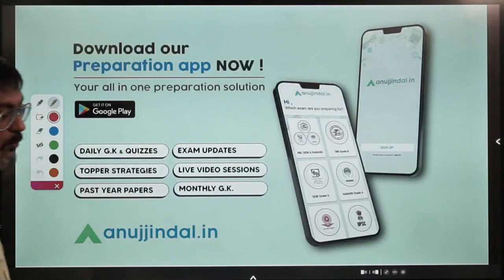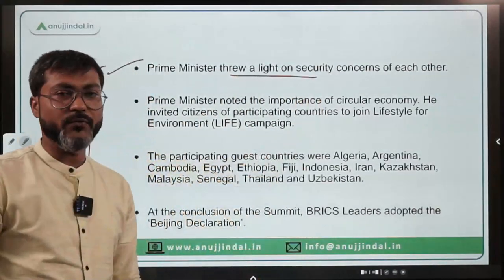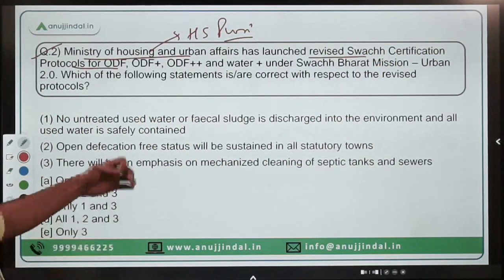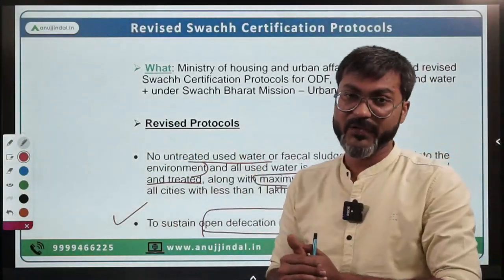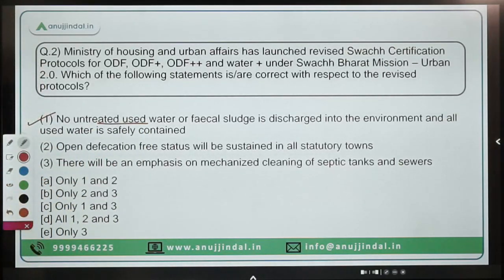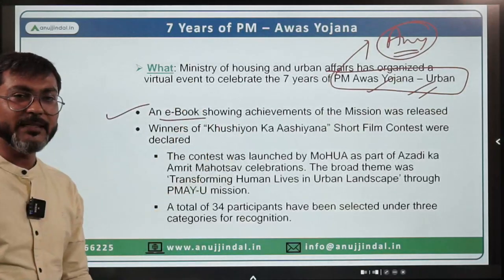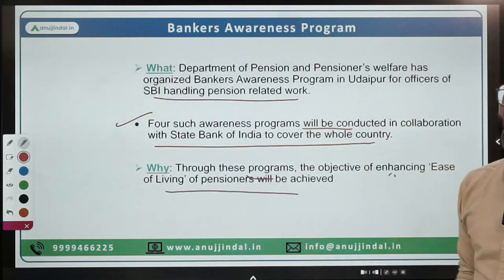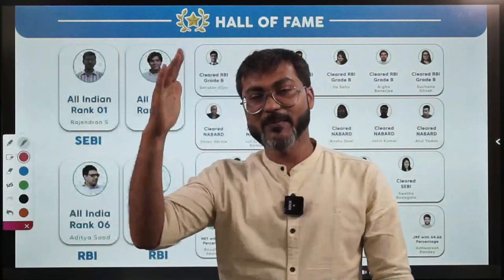PIB Current Affairs 24*7 Current Affairs | RBI Grade B | June 25th-27th - Manish Sir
In this session we will discuss 14th BRICS Summit, Revised Swachh Certification Protocols, 7 Years of PM – Awas Yojana, Bankers Awareness Program, Seminar on Production and use of Green Hydrogen and Green Ammonia in Process Industry and other important PIB news.

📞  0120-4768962